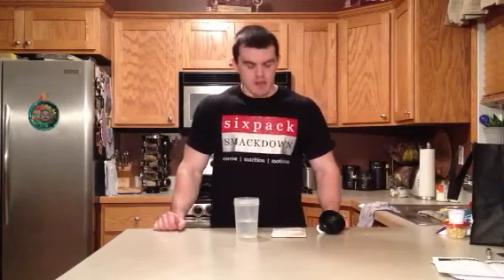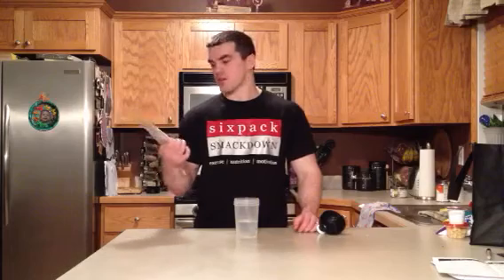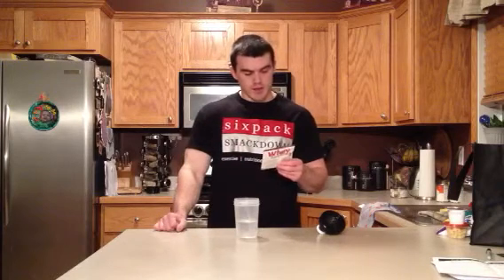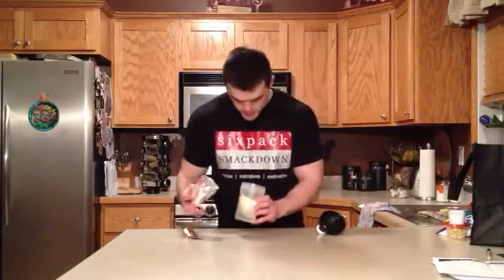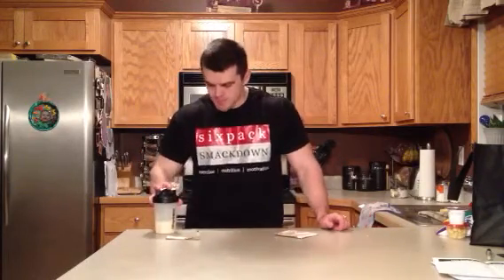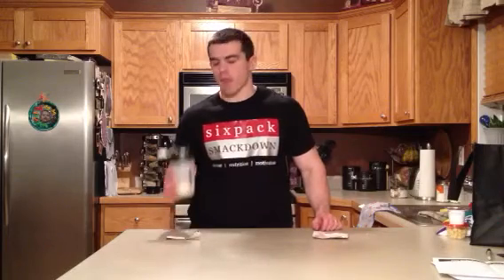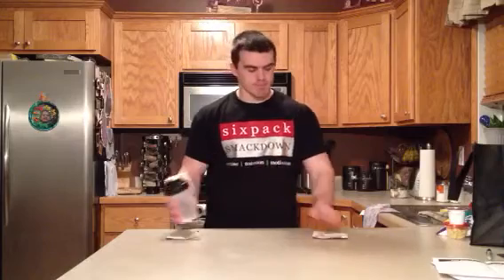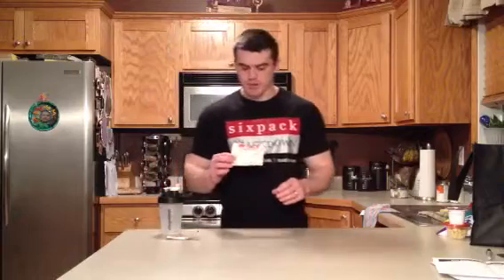Whey Fantastic Protein Powder Review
This is a review for the Whey Fantastic Protein Powder. I received a sample of this protein powder in my January fitbox from MyPlatinumbox.com.

The product in general is marketed as a 100% Whey Protein powder that is all natural. Some of the highlights of this product include:

*rBST free- rBST is basically like human growth hormone for cows. It is used to beef up the cows into super milk producers. Whey Fantastic is free of the hormone rBST

*20grams of protein per serving

*taste was pretty good

*Poor Mixability

*high price per serving

The product as a whole was below average. One sample packet, or 2 scoops from a tub, contains 180 calories, 4.5grams of fat, 6 grams of sugars, and 20 grams of protein. This is a decent nutrient profile and I had no issues here.  I mixed the sample packet into 7 ounces of water (6-8oz. was recommended). The product did not mix very well at all. It was completely grainy, and there was a large amount of powder that did not get mixed. When I added more water, this compromised the taste, and made it very watered down. I did not find a happy medium.

To go along with the poor mixability, is the high price per serving. a 12 serving tub sells for $25. This is over $2 per serving, which is out of my price range for a whey protein powder.